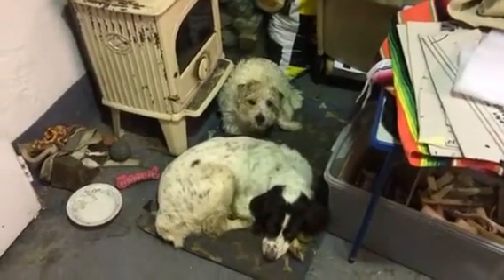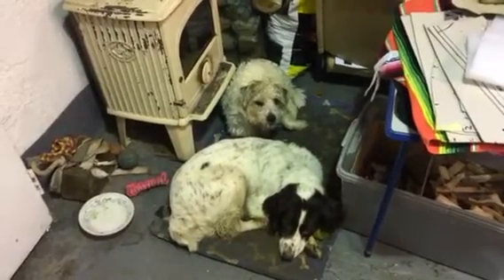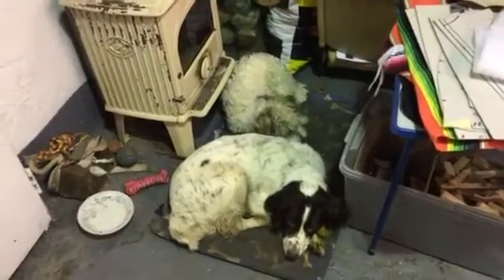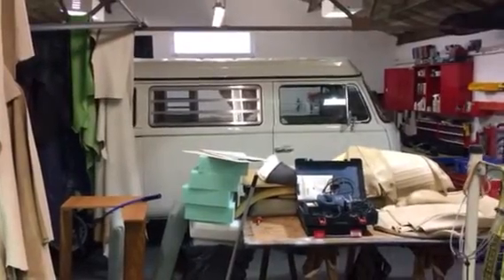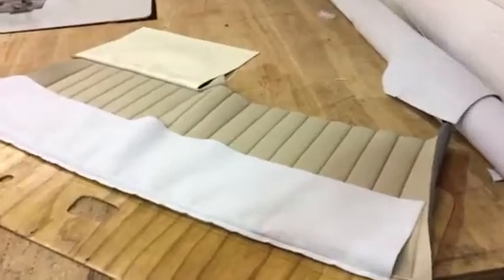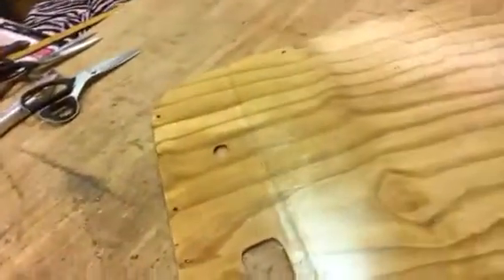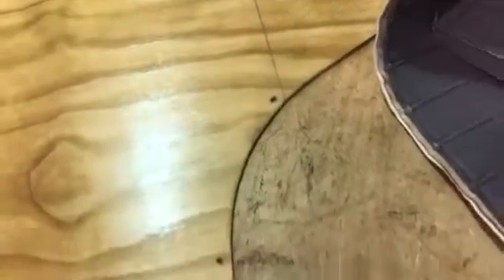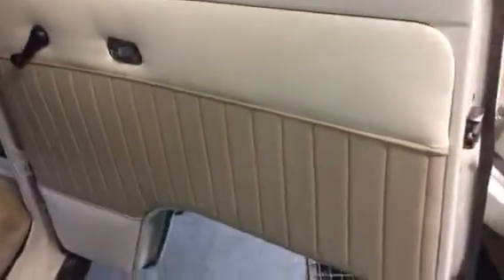Vw bay window upholstery part 3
Hello all here's a short video of the front door cards bring upholstered ... hope you like and any questions please ask... 👍👍